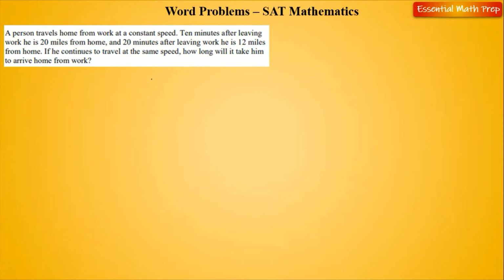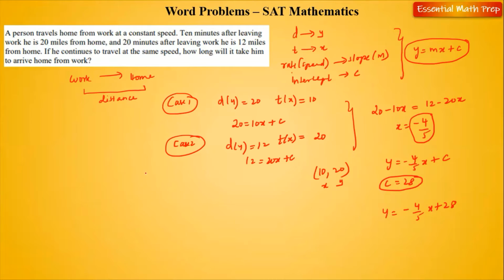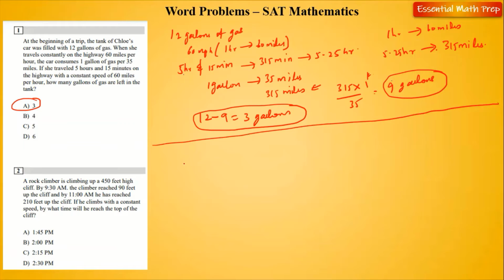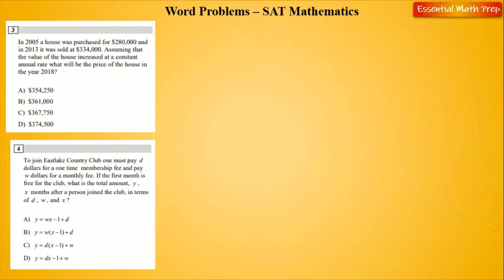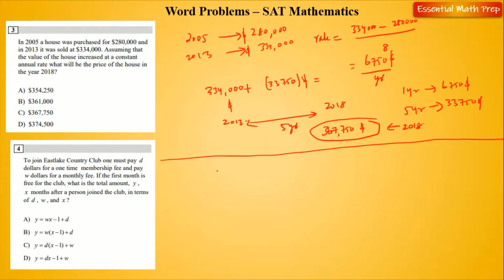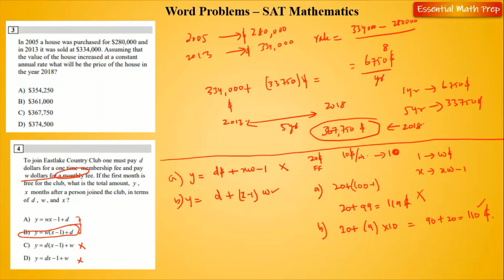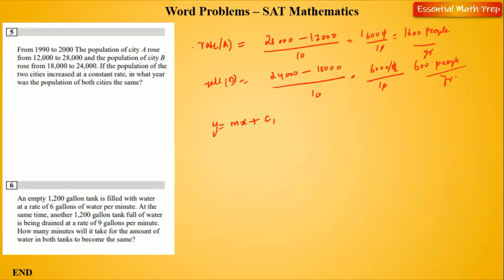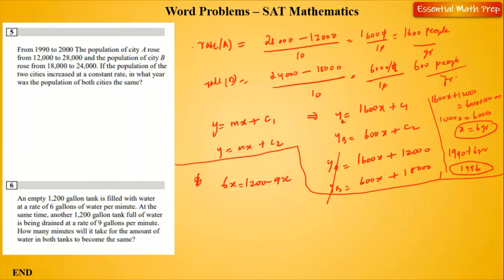Word Problems, SAT Math, Problem Solving Using Linear Models, Part 1